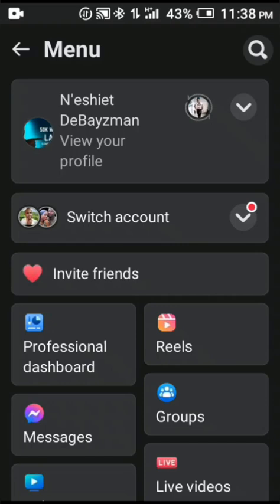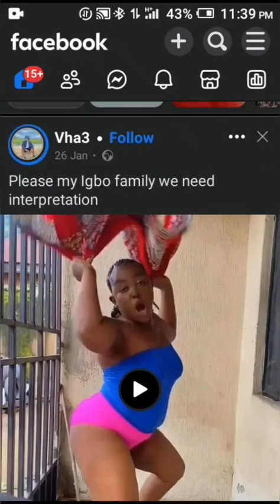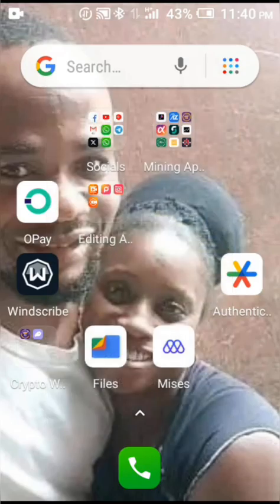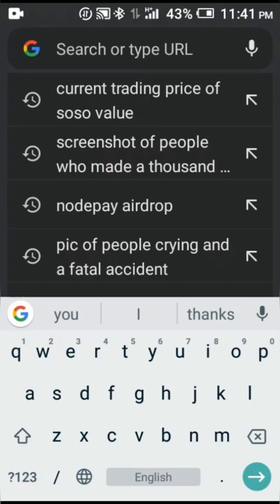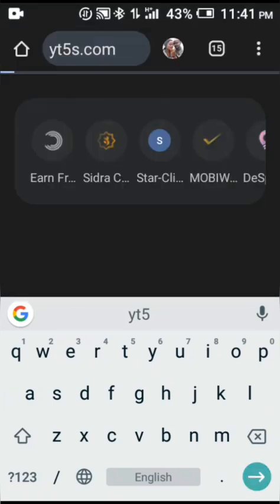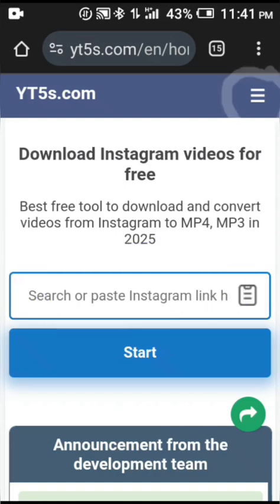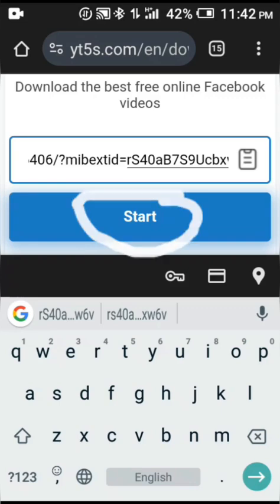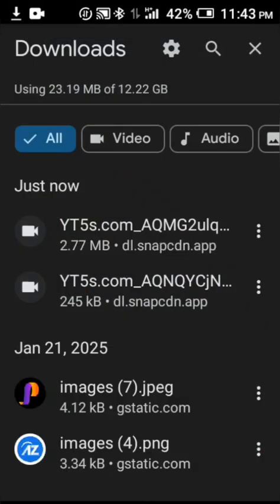Stop burning your data watching interesting videos on Facebook, instead do this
Have you been wondering how to download Facebook videos to your phone so as to watch them offline without using data?
If yes then this video is for you.

In this video tutorial, I will tutor you on how to download Facebook videos to your phone gallery to watch at any given time you want to watch them without switching on your data

Make sure you watch this video to the very end so you don't miss any step and make sure you subscribe to this channel if you are not yet subscribed to this channel
If this video has really helped you to download videos from Facebook to your phone gallery to watch at any time without switching on your data then give this video a thumbs up make sure you share this video to reach other people